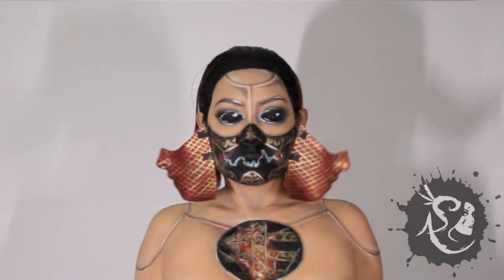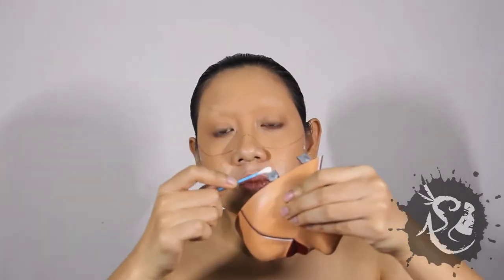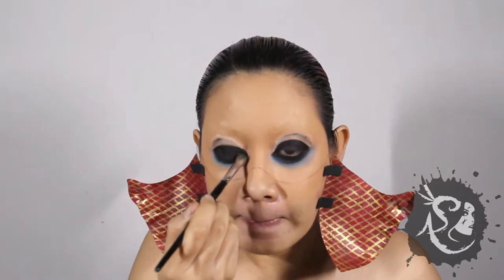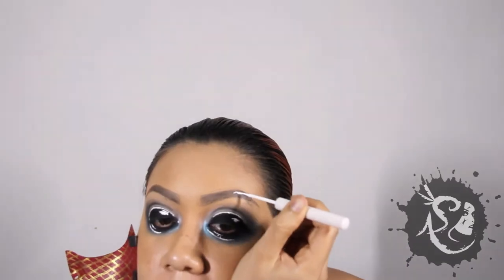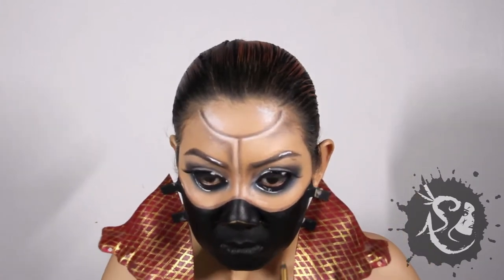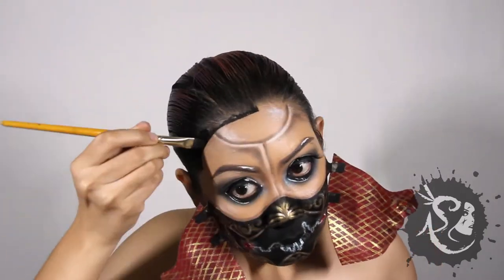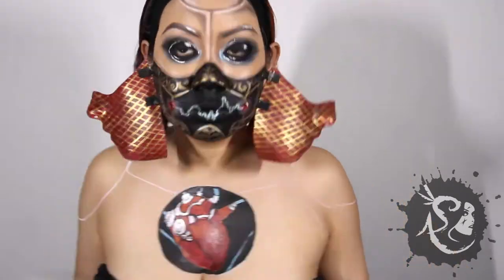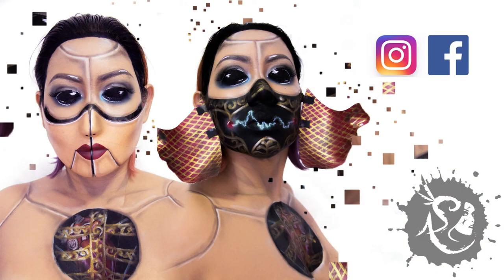NYX FACE Awards 2017 SG | Entry | Open Faced Humanoid Makeup Tutorial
NYX Singapore is holding its first ever Face Awards this year and here's my entry submission. Wish me luck!

I was immediately taken when I saw the robotic geisha from the movie Ghost in the Shell. Especially when they opened up the face, revealing a very detailed and complex machinery inside. It was beautiful. I used the idea and make my own little version.

I managed to make the face move with the help of some fishing lines tied to the nostrils of the mask. :D

AH006 - THE FUTURIST by Dan Diaz
FKM80036 - JOURNEY TO MARS by M. Bender, S. Steve, P. Winter